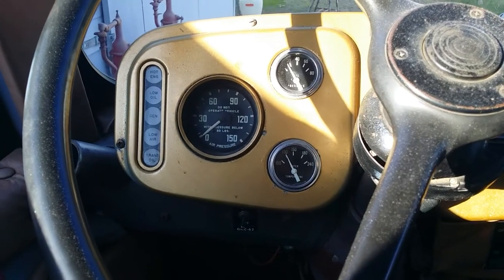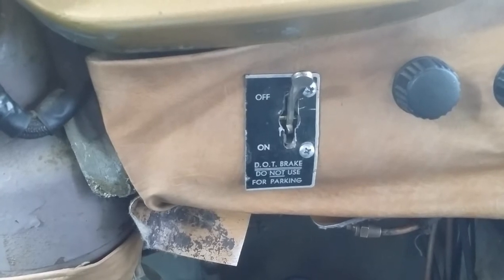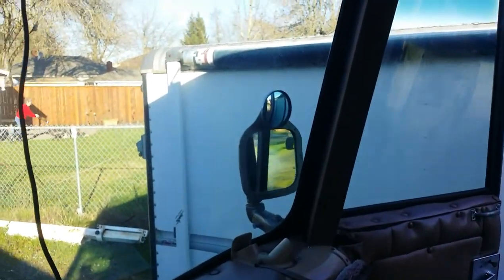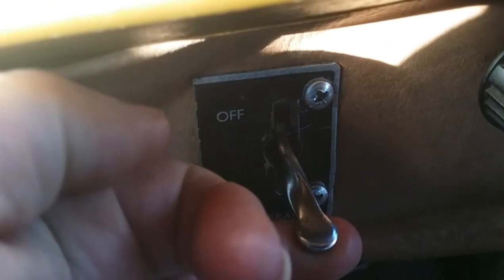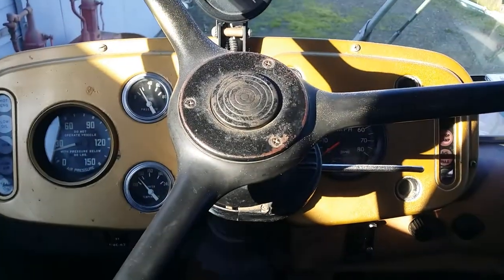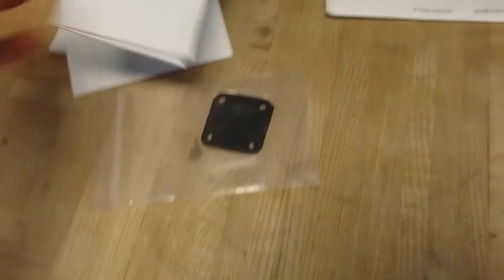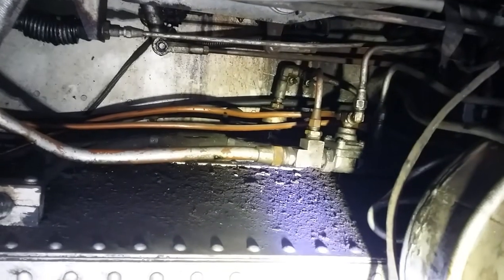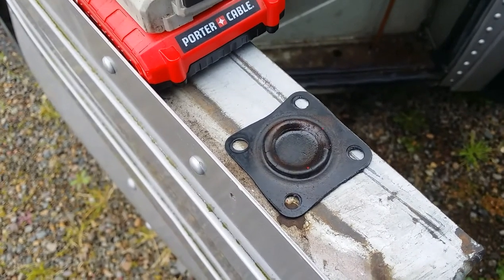my 1963 GM PD4106 Bus has an air leak from a lever on the dash. Here is the fix!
I paid the local truck repair place hundreds of dollars to repair this air leak and it still leaked. I ended up fixing it myself for $14.00.  Have a watch...  Thanks US Coach for the new diaphram!